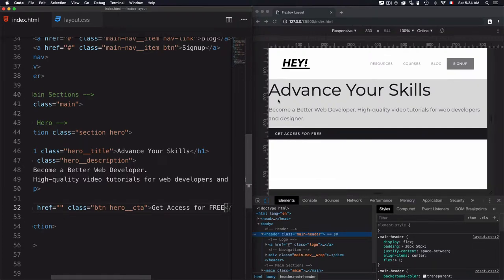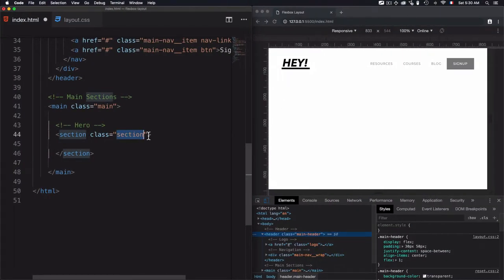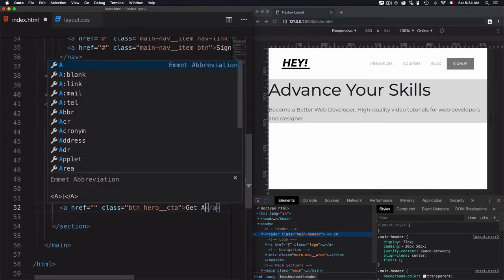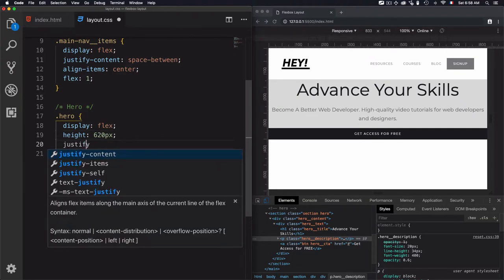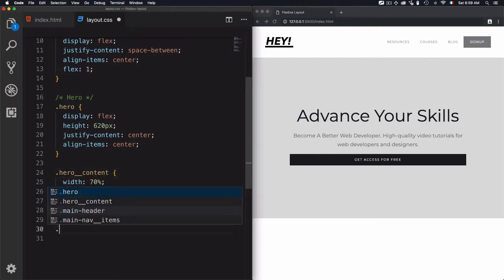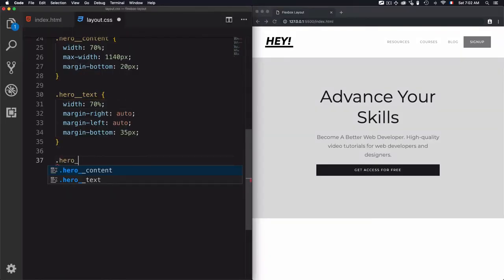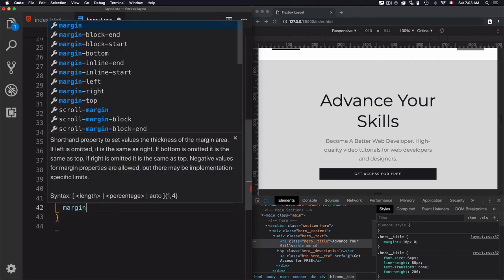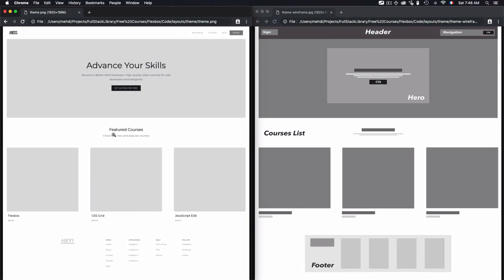# 15 Flexbox Project - Hero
In this video we’ll use flex box in order to align the Hero section elements.